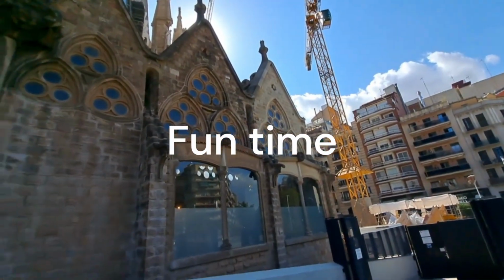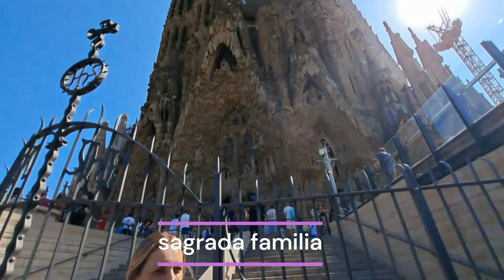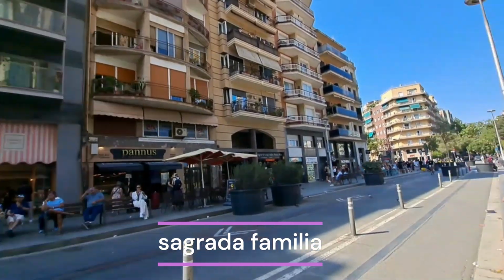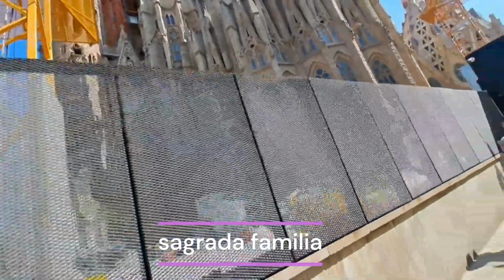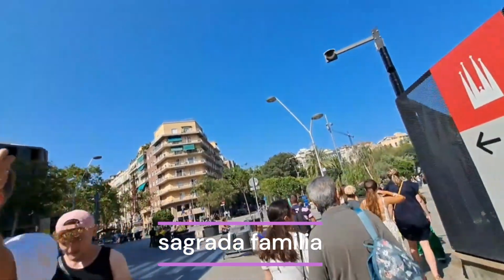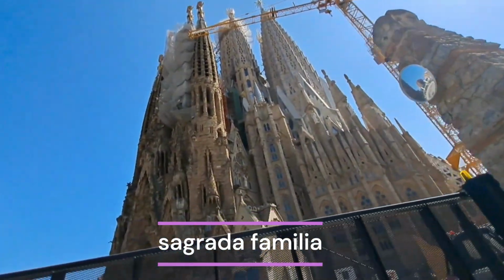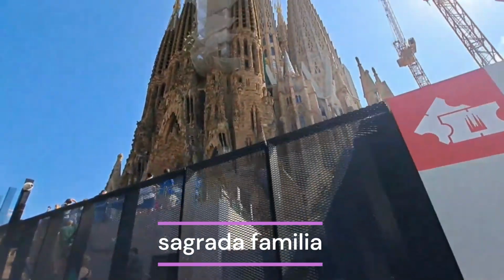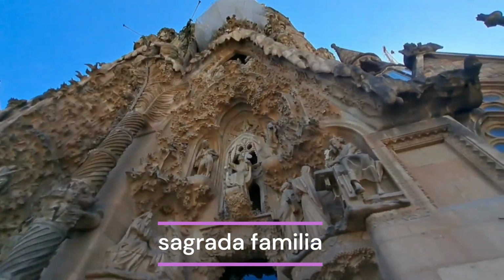Exploring the Iconic Sagrada Família: A Masterpiece in Progress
Description:
Join Funtime Tour as we explore the Basílica i Temple Expiatori de la Sagrada Família, the largest unfinished Catholic church in the world, located in the heart of Barcelona. Designed by the legendary Antoni Gaudí, this architectural marvel combines Gothic and Art Nouveau elements, captivating visitors with its intricate sculptures, towering spires, and breathtaking interiors. Discover the history, significance, and ongoing construction of this iconic landmark.